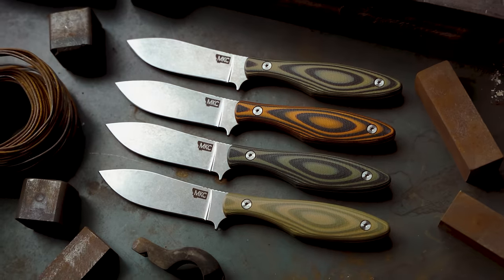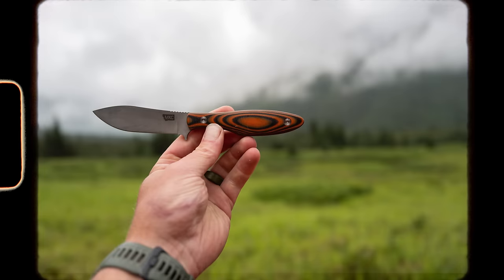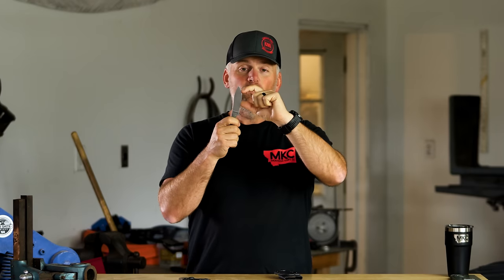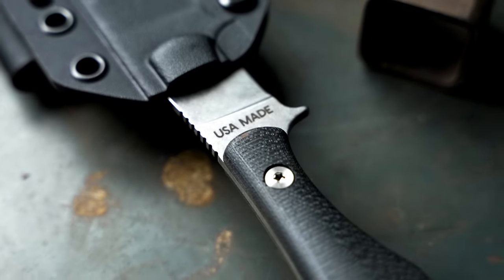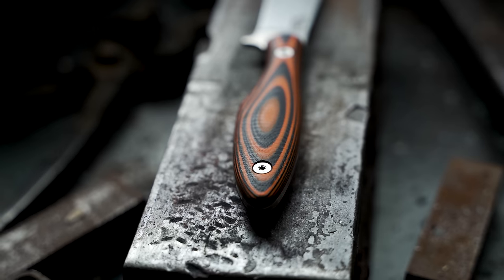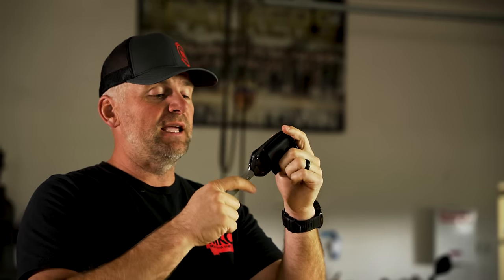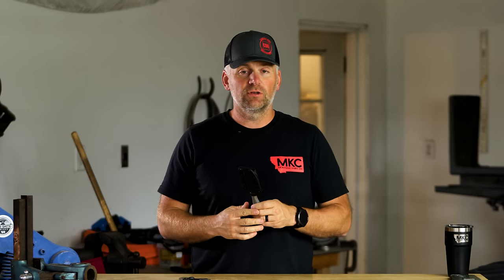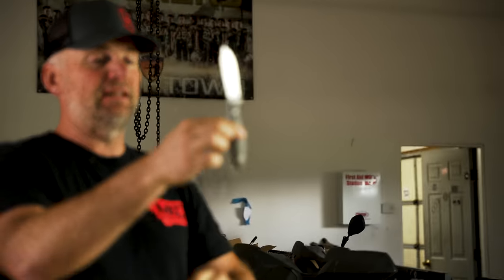INTRODUCING: THE JACKSTONE - CANADIAN BELT KNIFE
The Modern Canadian Belt Knife

Kifaru’s Aron Snyder lives for hunting sheep, goats, and other big game deep in the backcountry. When he approached us about collaborating on a design, we jumped at the opportunity. The result is the Jackstone, reflecting Aaron’s passion for the traditional Canadian belt knife.

Its lightweight build and utilitarian shape make the Jackstone ideal for multi-day backcountry trips. The distinct leaf-shaped blade provides enough belly for skinning while maintaining a super strong tip capable of more demanding tasks. Its rounded, ergonomic handle is optimized for comfort and control. At just 3.5 oz, the Jackstone is virtually unnoticeable when attached to your pack.
We’re honored to add the Jackstone to the Montana Knife Company family. This collaboration reflects our commitment to creating blades as unique and rugged as the people who carry them.

Rugged Heritage. Advanced Performance.
The Jackstone takes its name from the Canadian mountain range where Aron Snyder field tested the initial design. After using the prototype on a bighorn sheep, we chose to call it the Jackstone — commemorating the knife's rugged backcountry origins.

The Jackstone’s unique styling reflects a classic Canadian belt knife passed down to Aron years ago. He was drawn to the uncommon leaf-shaped blade, which provides exceptional strength and ample belly for detailed work. We’re honored Aron trusted us to reimagine this uncommon legacy design.
While paying homage to the past, we updated the classic belt knife design with several modern enhancements: Premium MagnaCut stainless steel — achieves remarkable edge retention and corrosion resistance without compromising ease of sharpening.

Integrated finger guard — prevents accidental slips for confident control.
Jimping along the spine — extra grip security during strenuous cutting and carving.
G-10 handle scales — virtually indestructible and grippy in all conditions.
Skeletonized tang — sheds ounces without losing strength.